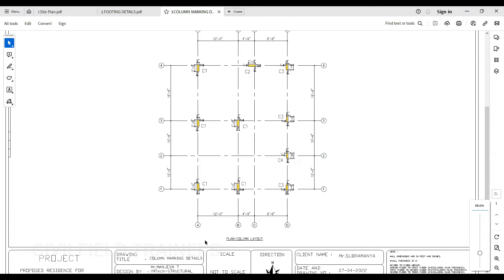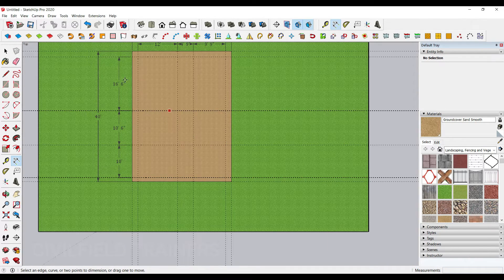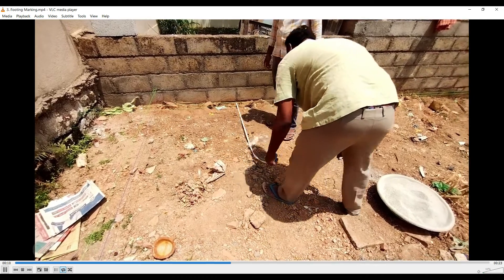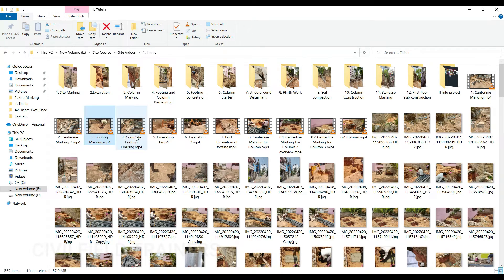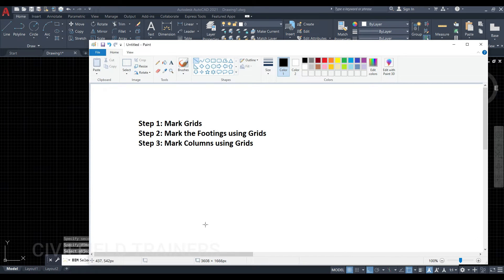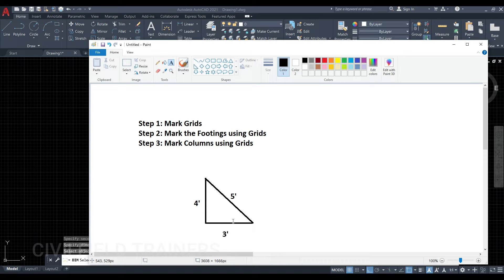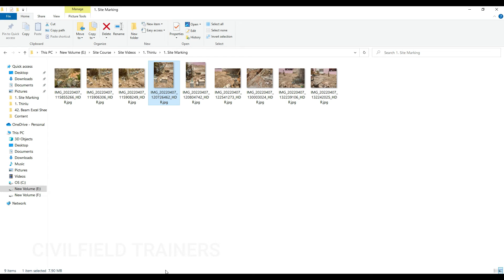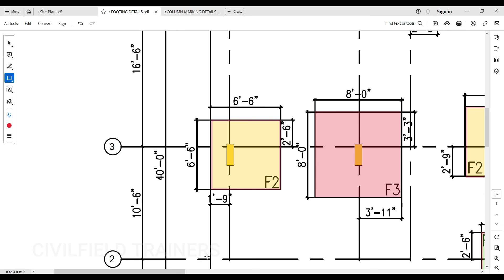[G+2] How are Footings Marked on Site? House Construction Step by Step [Part 4 of 5] -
In this site construction-related video, we will discuss about our new training course in which you will gain exposure to the site construction process, and drawing reading.